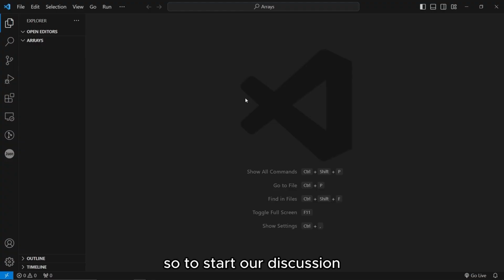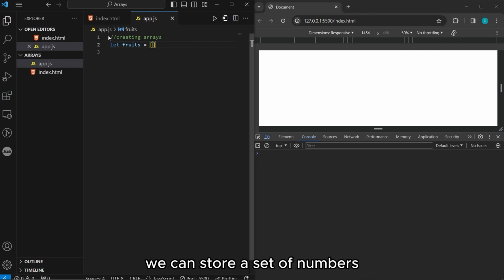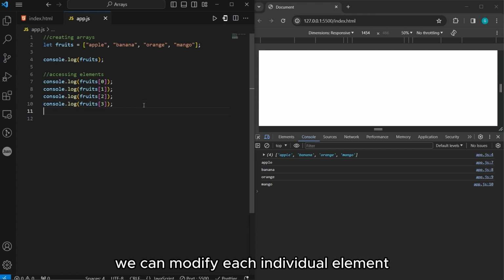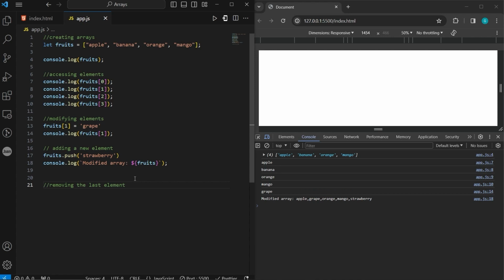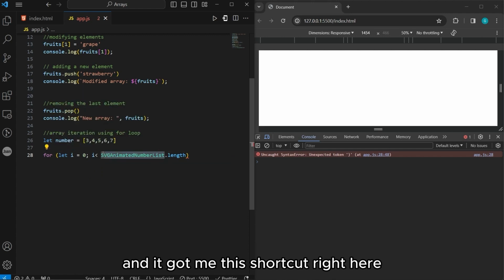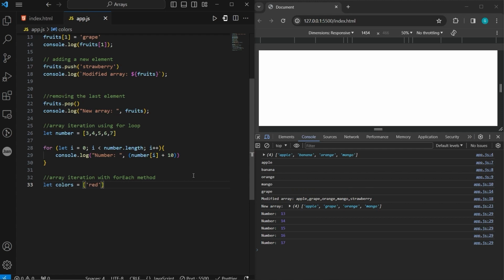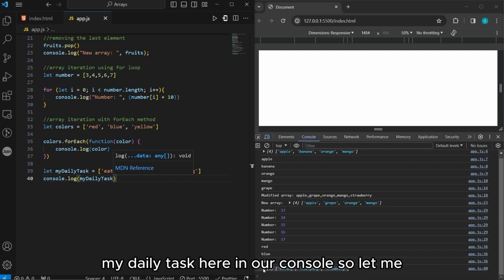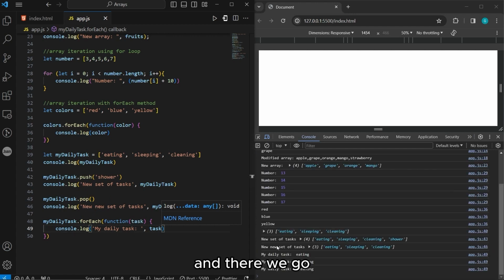Working with JavaScript Arrays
🚀 Dive into the world of JavaScript Arrays with our latest video tutorial! Whether you're a beginner or seasoned developer, this comprehensive guide will take you through the ins and outs of working with arrays in JavaScript. 💻

In this video, we'll cover everything from basic array manipulation to advanced techniques, helping you level up your JavaScript skills. 💡

Join us as we explore:

Creating arrays
Array methods like map, filter, and reduce
🎥 Don't miss out on this essential tutorial in our JavaScript series! Check it out now and supercharge your coding journey! 🔥